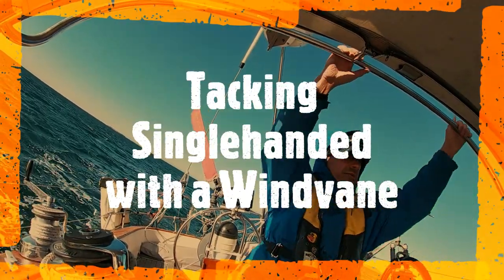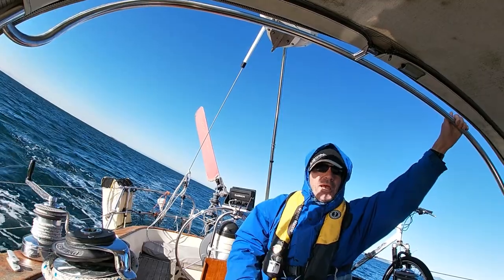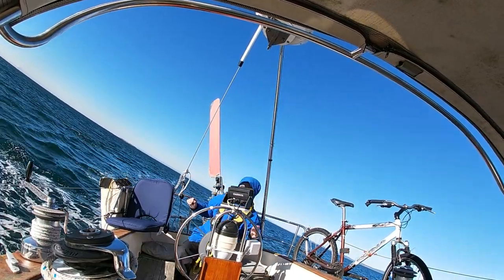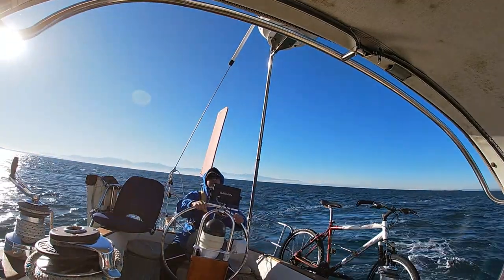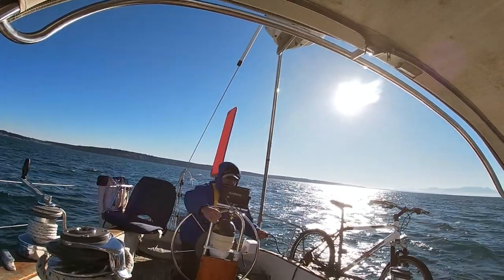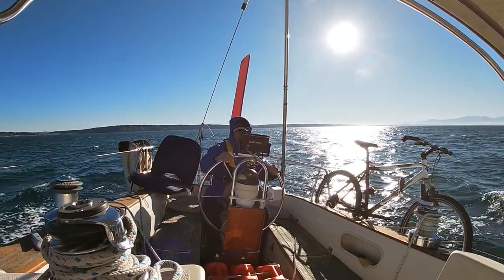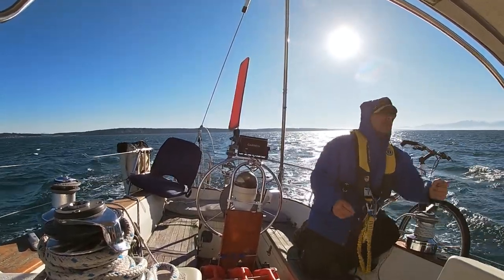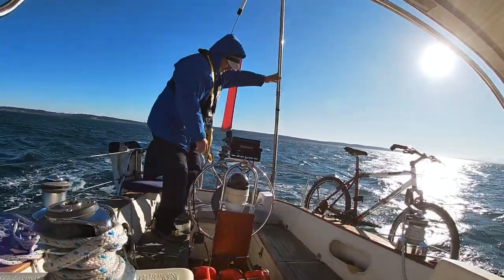TACKING: SINGLEHANDED with a Windvane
In this video I go through the steps of tacking in moderate winds with a windvane. It's a "one step at a time approach" that would be used for cruisers who do not have an automatic tacking function on their wheel or tillerpilot, or auto-pilot.

It’s an attitude, a philosophy, a way of life, a way of climbing. It will ring true to anyone with the "Adventure Attitude!"

Or you can support me and my channel here as well